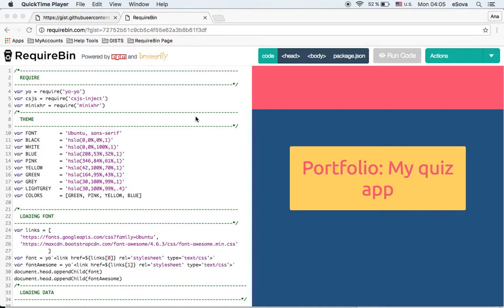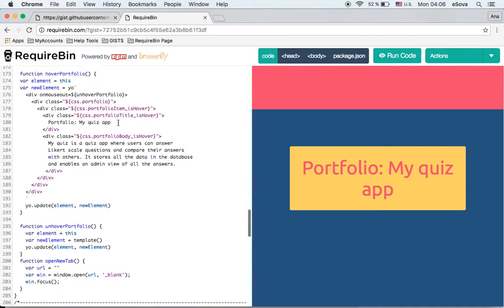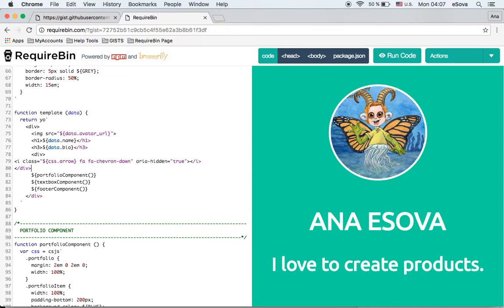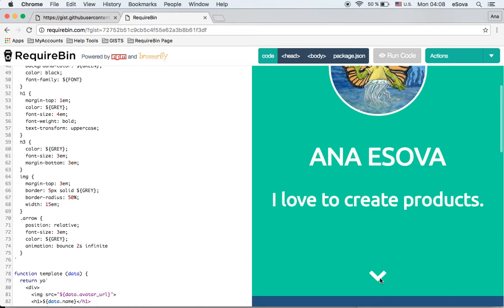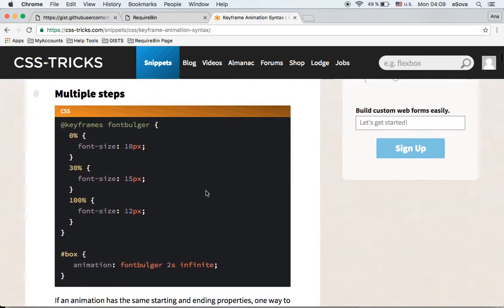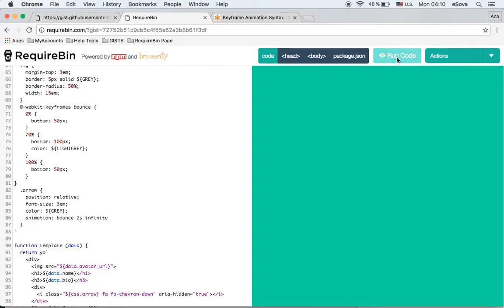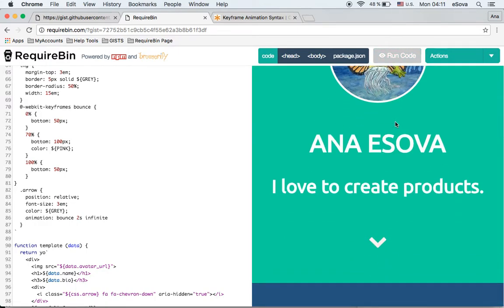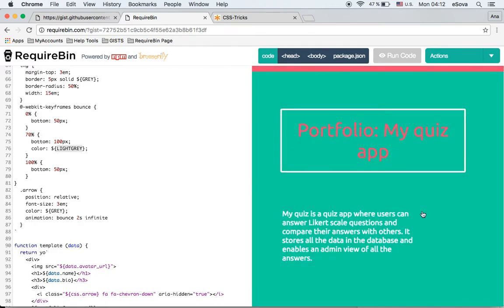Build your portfolio 08